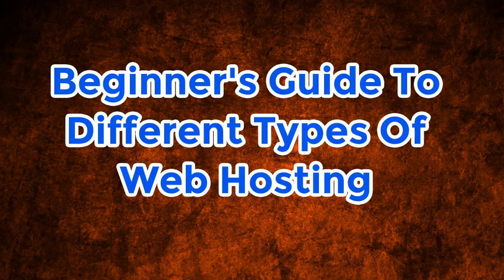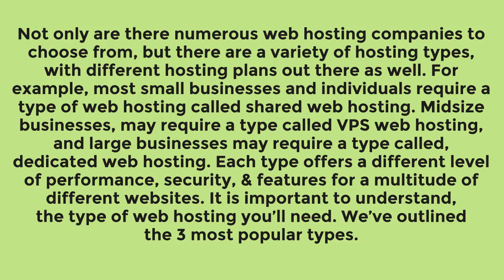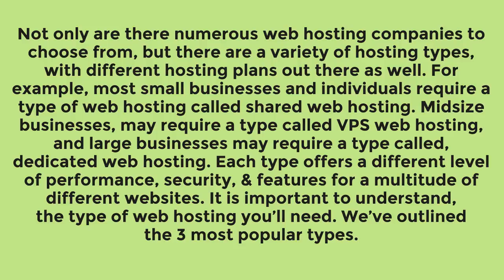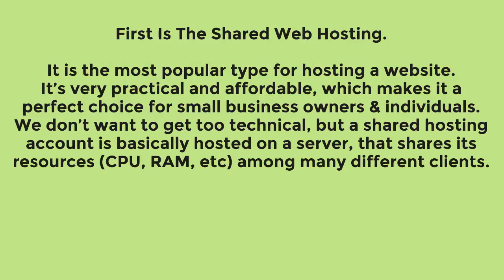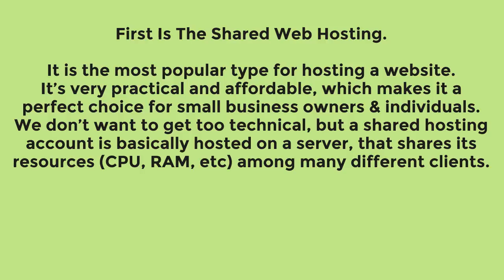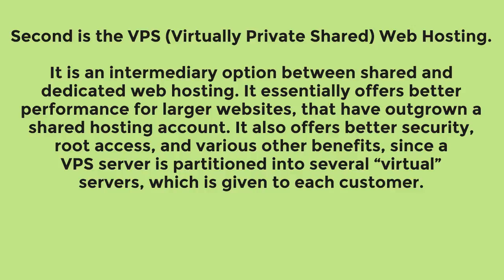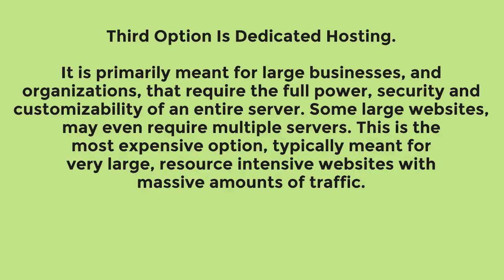A Beginner's Guide To Different Types Of Web Hosting Shared Vs VPS Vs Dedicated Hosting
Not only are there numerous web hosting companies to choose from, but there are a variety of hosting types, with different hosting plans out there as well. For example, most small businesses and individuals require a type of web hosting called shared web hosting. Midsize businesses, may require a type called VPS web hosting, and large businesses may require a type called, dedicated web hosting. Each type offers a different level of performance, security, & features for a multitude of different websites. It is important to understand, the type of web hosting you’ll need. We’ve outlined the 3 most popular types.

First Is The Shared Web Hosting.
It is the most popular type for hosting a website. It’s very practical and affordable, which makes it a perfect choice for small business owners & individuals. We don’t want to get too technical, but a shared hosting account is basically hosted on a server, that shares its resources (CPU, RAM, etc) among many different clients.

Second is the VPS (Virtually Private Shared) Web Hosting.
It is an intermediary option between shared and dedicated web hosting. It essentially offers better performance for larger websites, that have outgrown a shared hosting account. It also offers better security, root access, and various other benefits, since a VPS server is partitioned into several “virtual” servers, which is given to each customer.

Third Option Is Dedicated Hosting.
It is primarily meant for large businesses, and organizations, that require the full power, security, and customizability of an entire server. Some large websites, may even require multiple servers. This is the most expensive option, typically meant for very large, resource intensive websites with massive amounts of traffic.